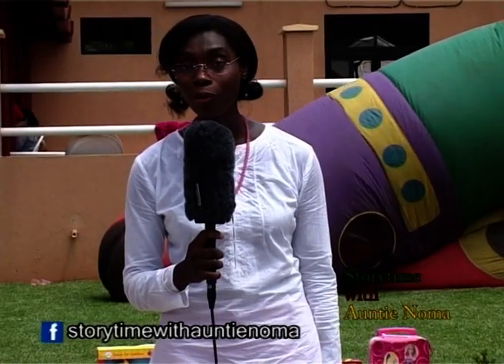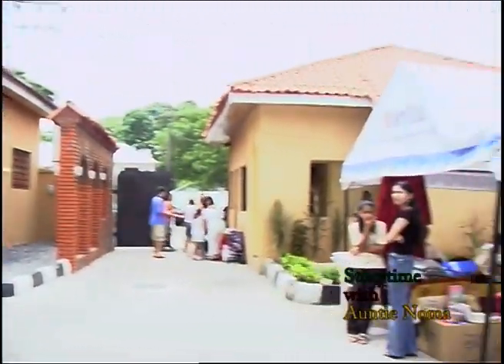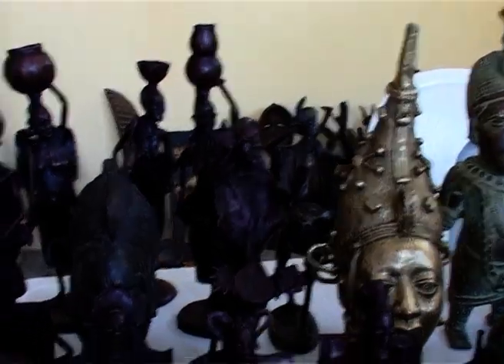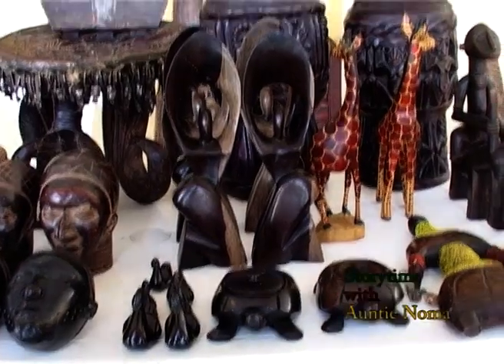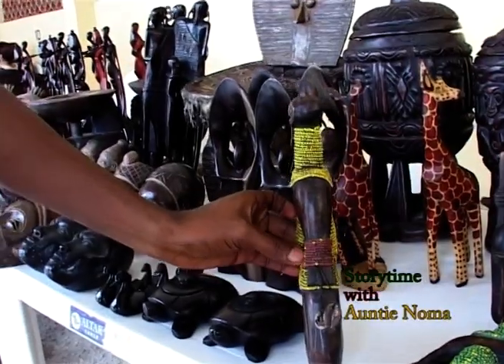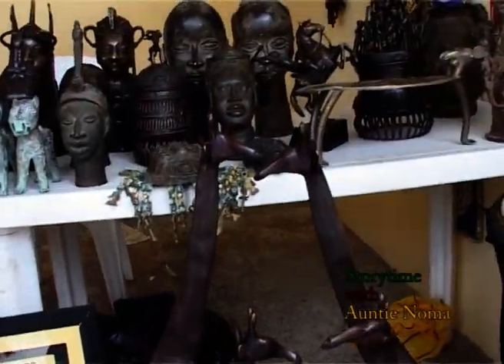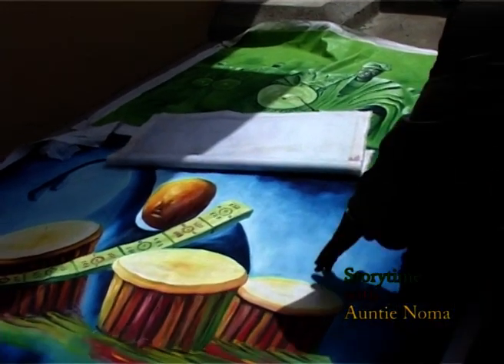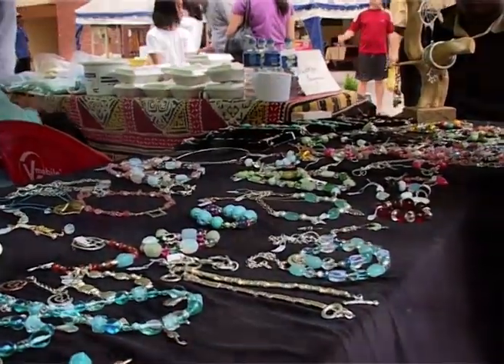STORYTIME WITH AUNTIE NOMA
Storytime With Auntie Noma - Episode 8 - South Africa Bazaar
Food, stalls, dances, story,  Zulu headdresses and more! Every part has a story to tell!